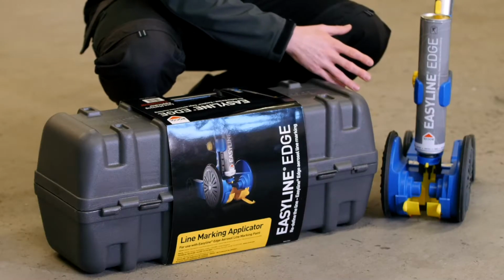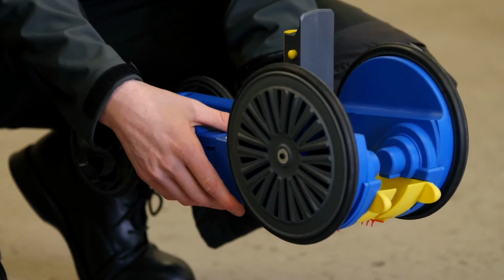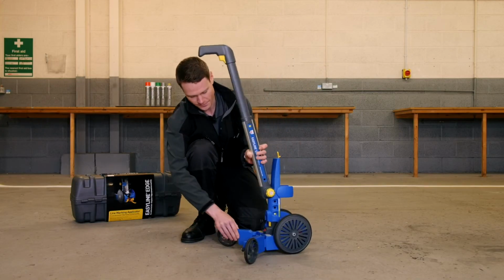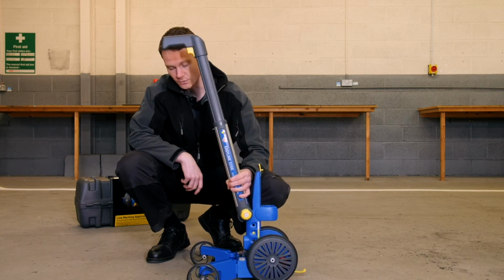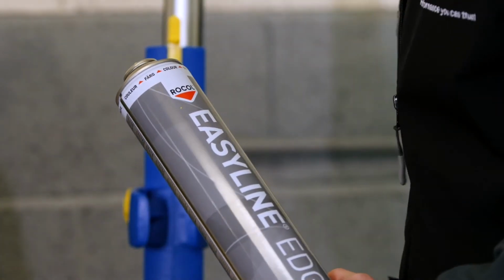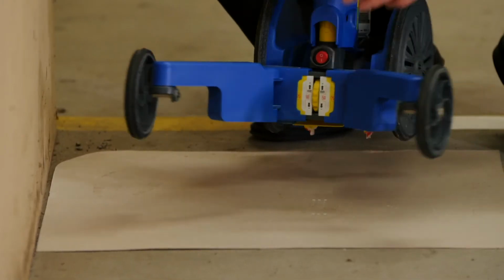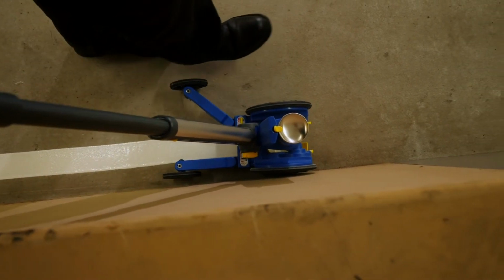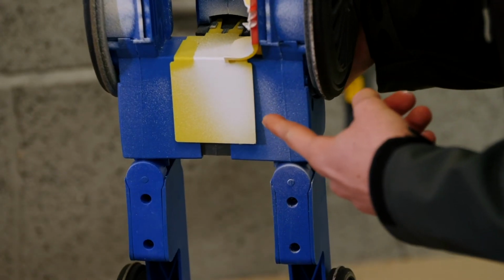The New Easyline applicator 2 from Rocol - Instructional Video